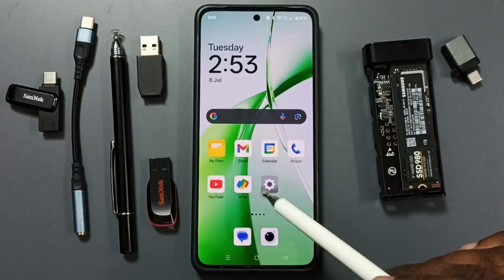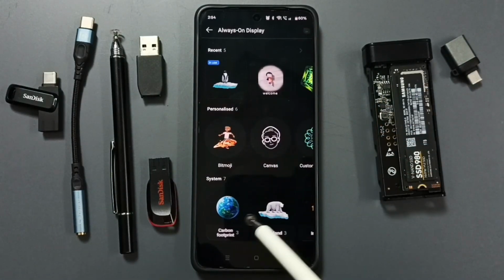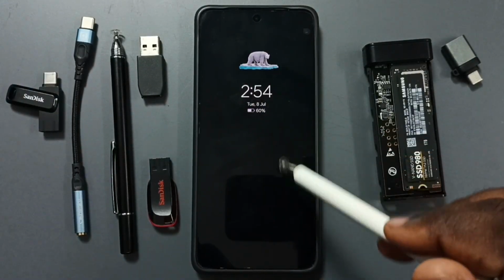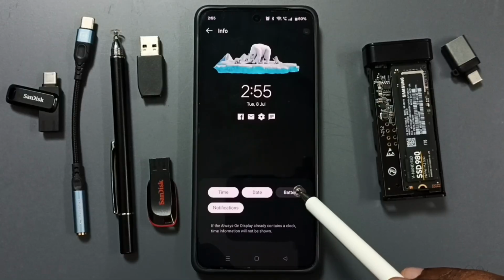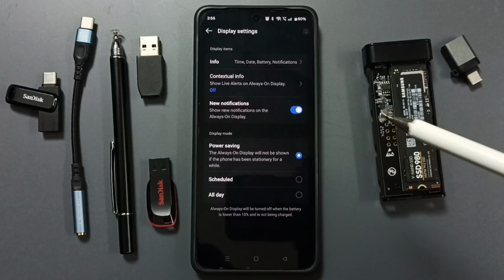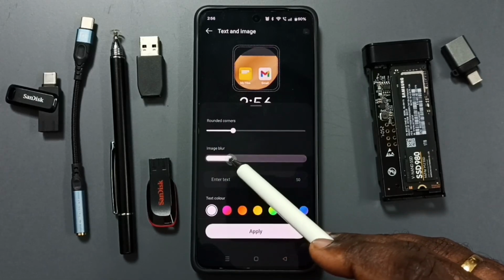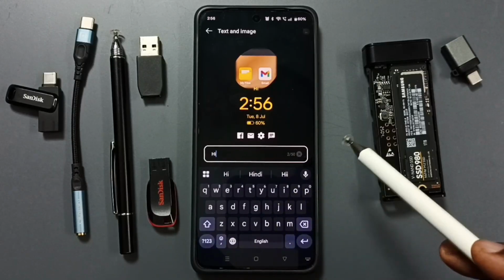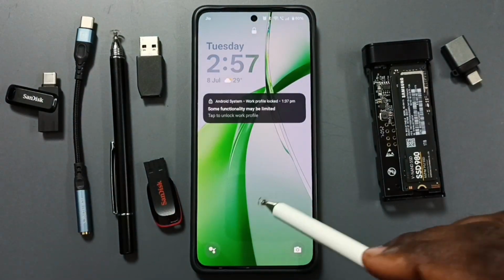Always on Display Settings on OnePlus Nord 5 | Nord CE 5 5G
Always On Display Settings on OnePlus Nord 5 and Nord CE 5 5G Customize AOD Step by Step Guide 2025 is a complete tutorial that shows you how to enable, customize, and make the most of the Always On Display (AOD) feature on your device. In this video, you’ll learn how to turn on AOD from display settings, schedule it for specific times, and personalize it with clocks, patterns, and notifications. The Always On Display not only gives your phone a premium look but also helps you check time, battery, and notifications at a glance without unlocking your phone. You will also discover tips to save battery while using AOD and explore hidden OxygenOS customization options to make it more efficient. Perfect for new users of OnePlus Nord 5 and Nord CE 5 5G who want to enhance both style and productivity.